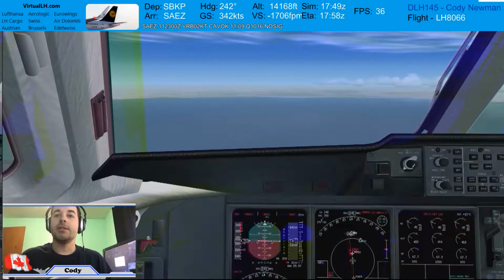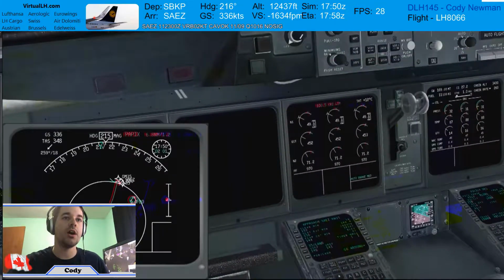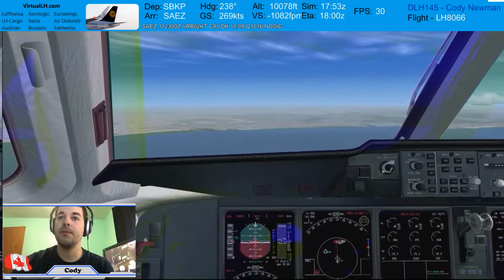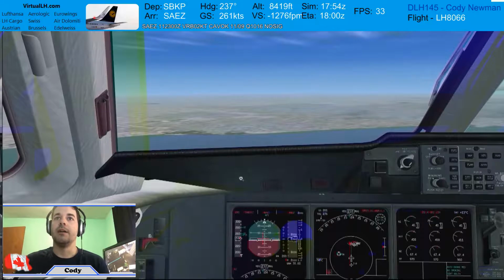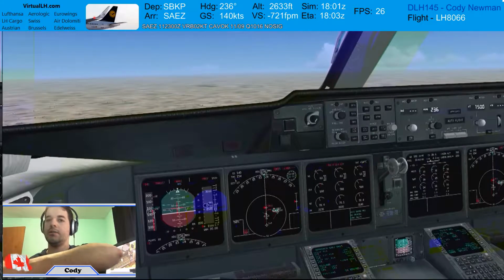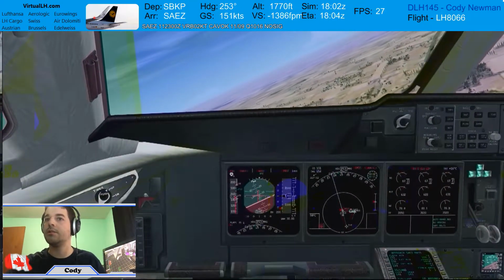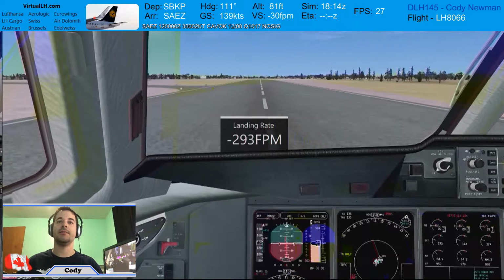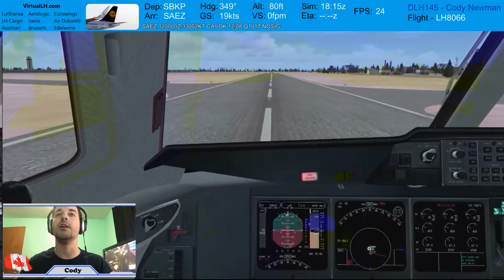[FSX] ✈ LH8066 | Landing at Ezeira (SAEZ | EZE) | MD11F | OFFLINE | Fly with me #45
Check out the new fleets, and routes today at Virtuallh.com